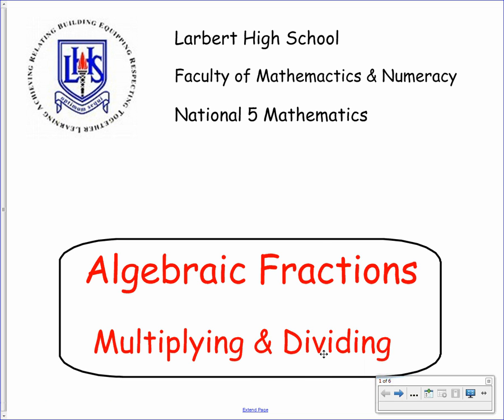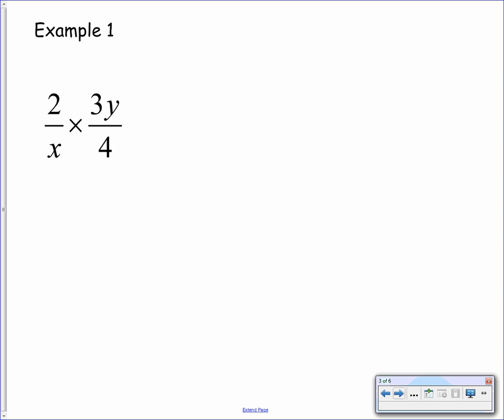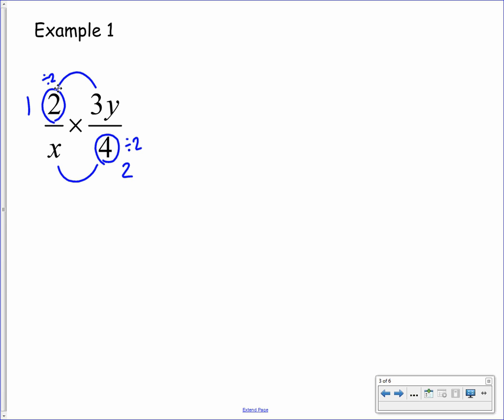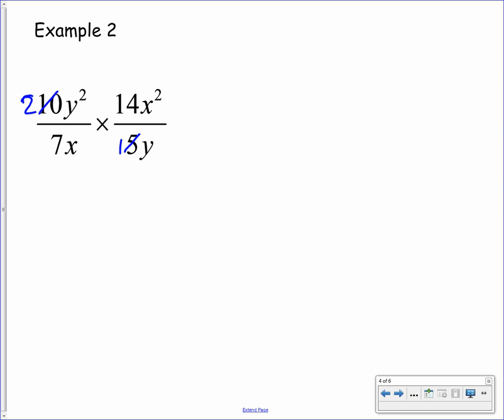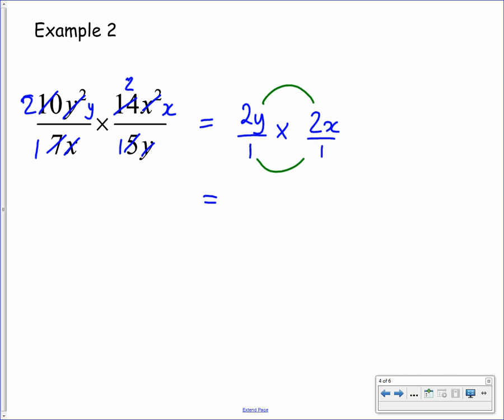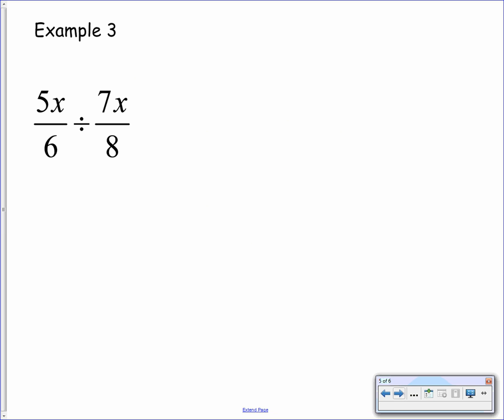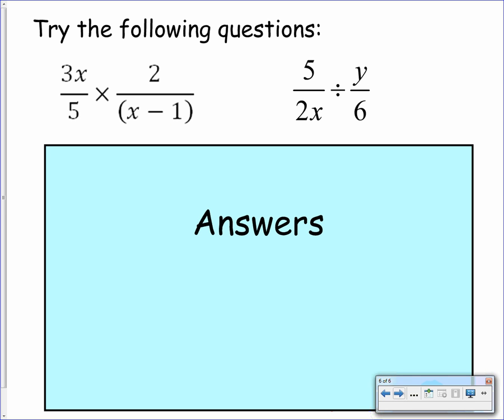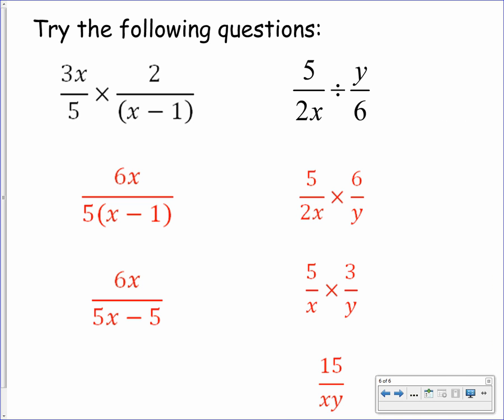National 5 - Algebraic Fractions 5 - Multiplying & Dividing